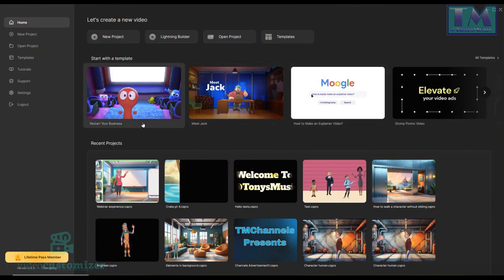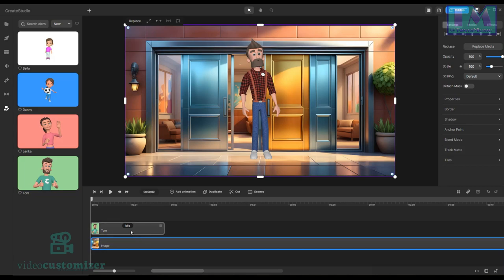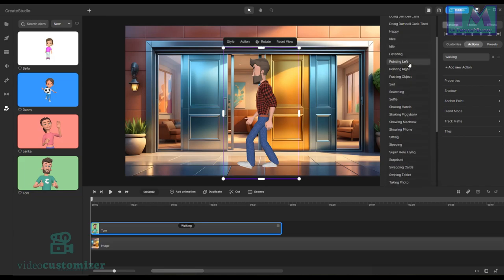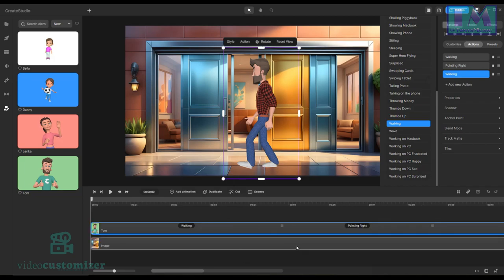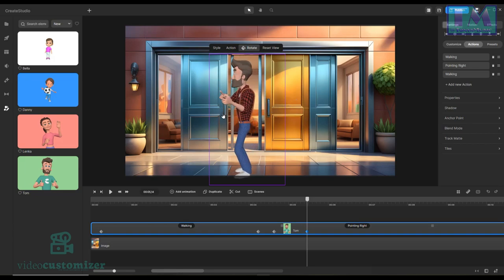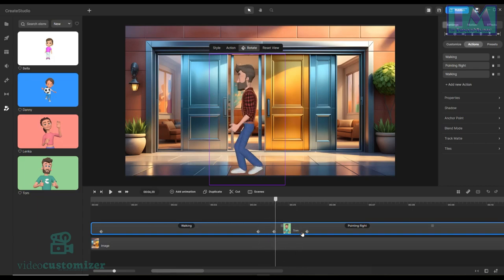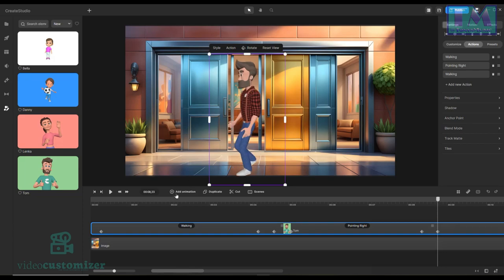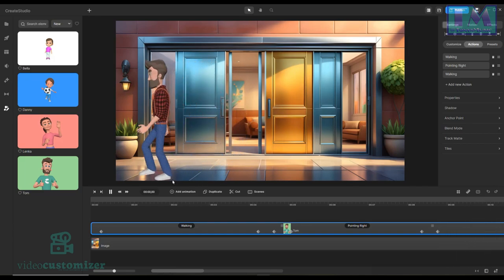Create Studio 3 How to get a 3d changeable Character to do multiple actions without turning.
This is a Create Studio 3 tutorial about getting a 3d changeable character and getting it to do multiple actions without the turning effect that happens in most of the characters actions. I made this video for users of the create studio community group as there were a few people who were having some problems getting the characters to not turn between actions so hopefully this will help!tutorials